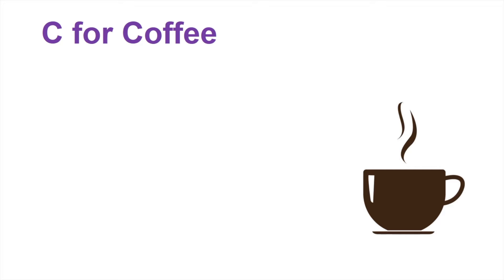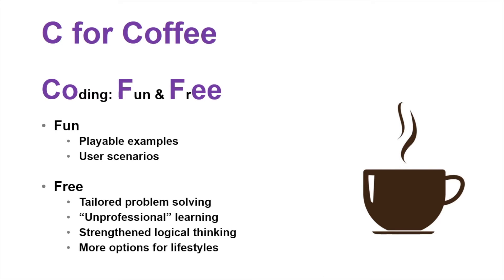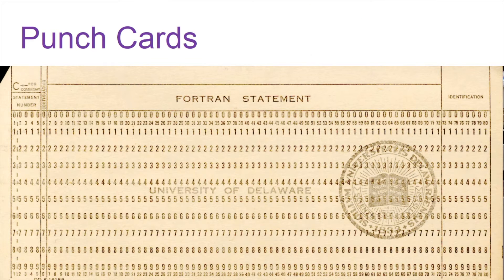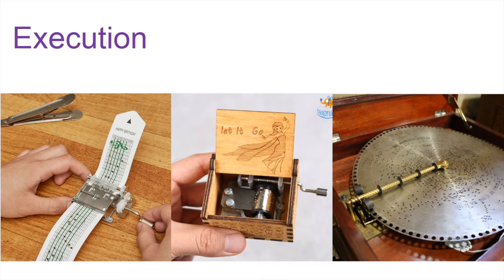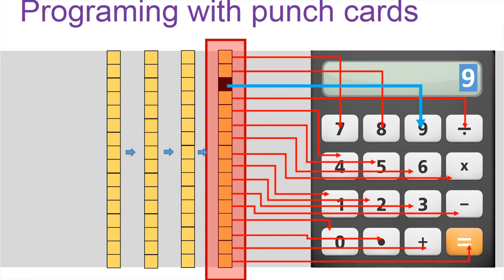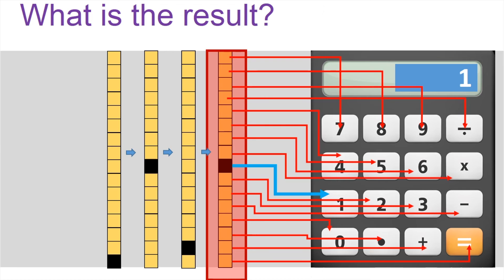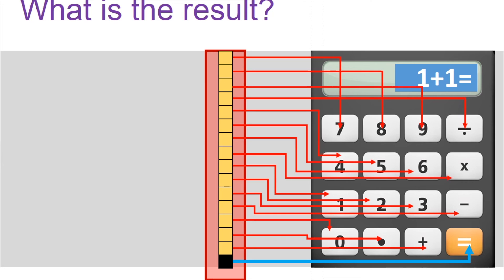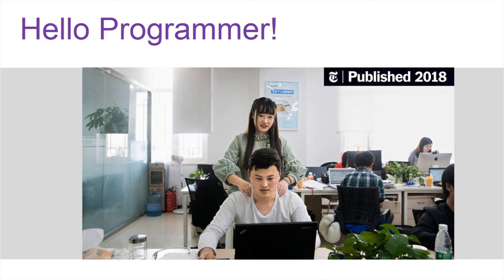Lecture 1 (Introduction) - Part1 Punch Card Programming C4Coffee (C Programming Fun & Free)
C4Coffee (C Programming Fun & Free)

In this video, we will help you understand the general concept of programming with the punch card example.